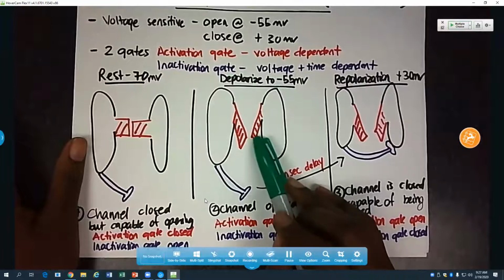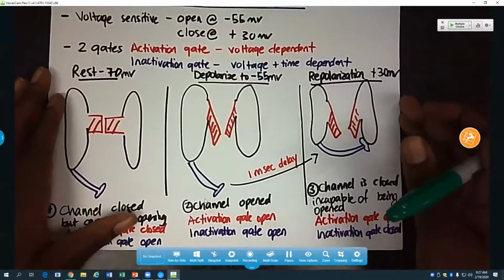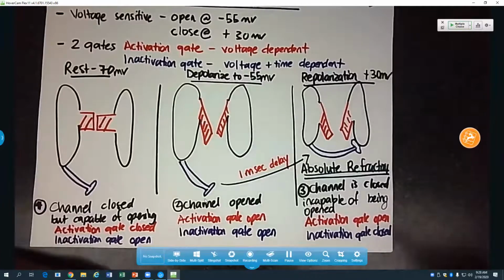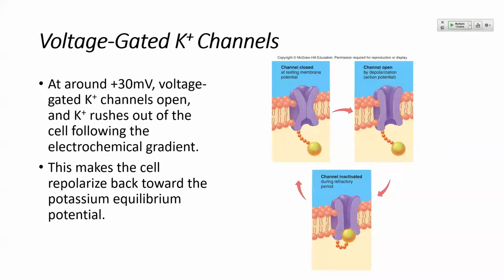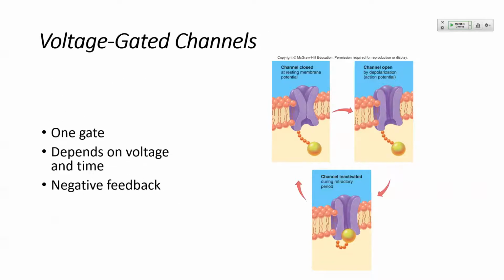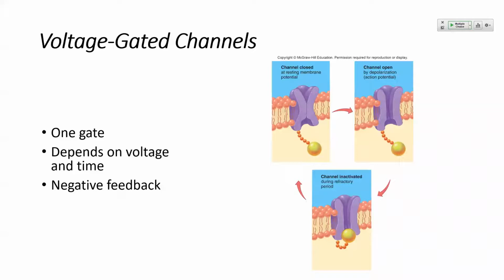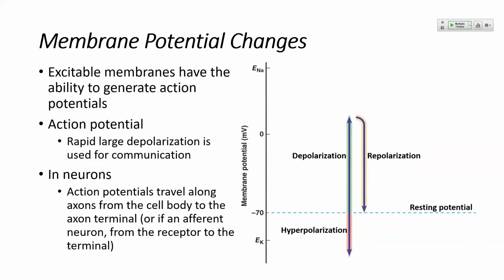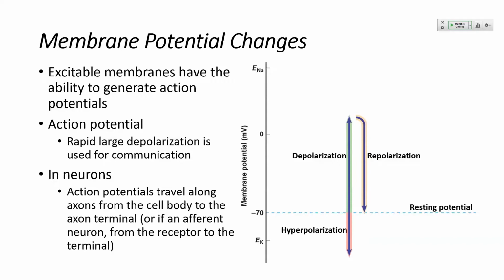BIO2510 2 19 20 Part 1